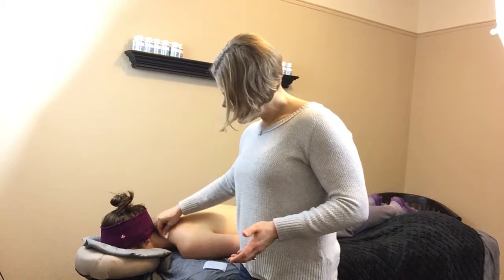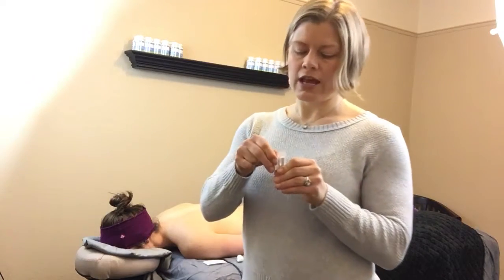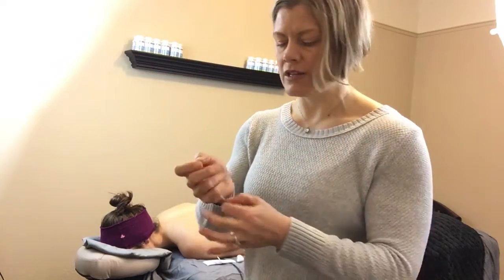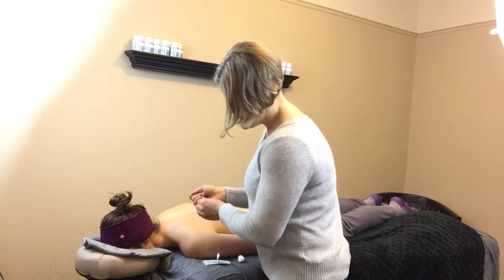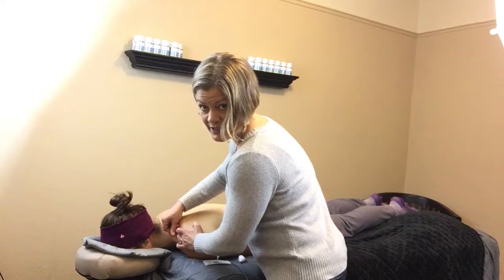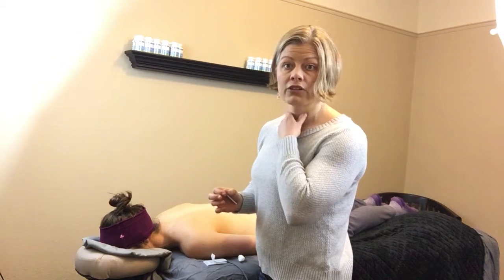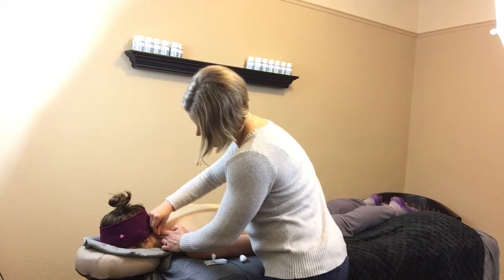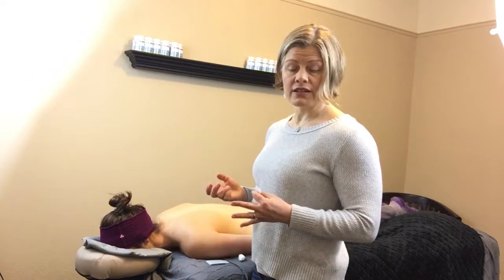Acupuncture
Doc J Krause demonstrates acupuncture and discusses how it works, feels and conditions it treats.